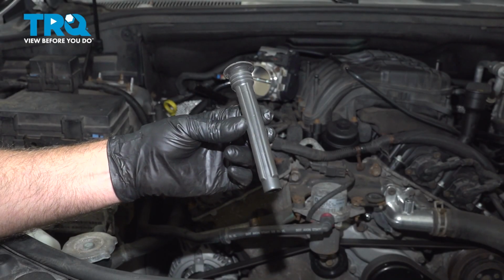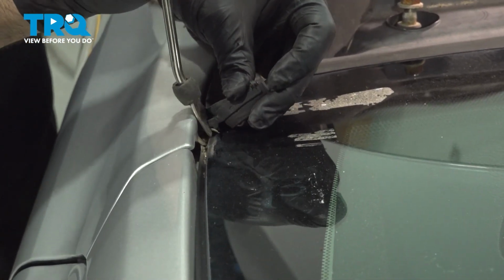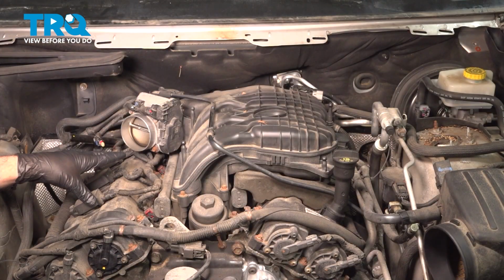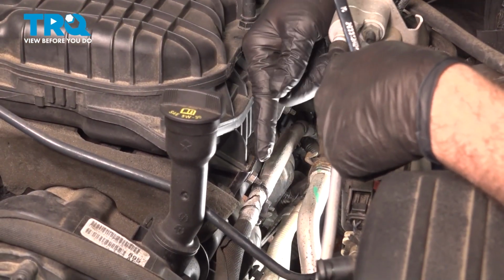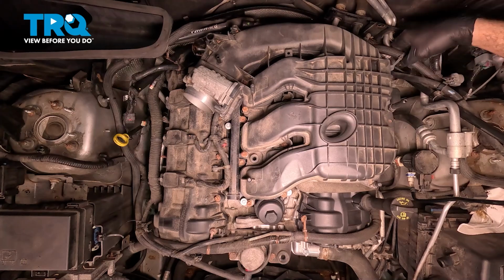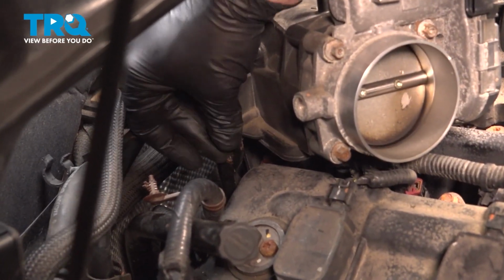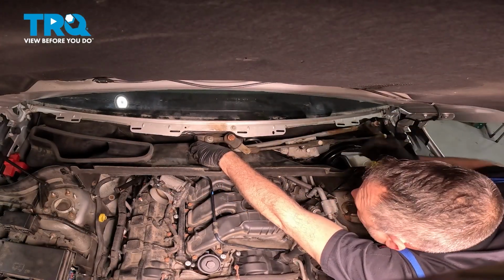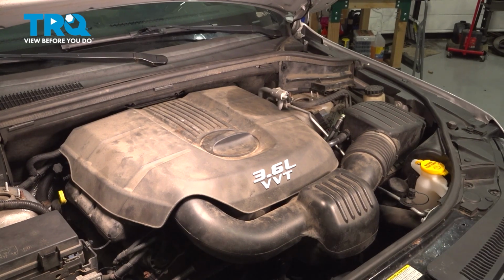How to Replace Ignition Coil Boots 2011-2021 Jeep Grand Cherokee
Shop TRQ on eBay
Ignition Coil Boot Set
Shop TRQ on Amazon
Shop TRQ on Walmart
This video shows you how to install new ignition coil boots from TRQ on your 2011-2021 Jeep Grand Cherokee.

This repair was done on a 2012 Jeep Grand Cherokee Laredo 3.6L Sport Utility 4-Door AWD Automatic and the process should be similar on the following vehicles:
2011 Jeep Grand Cherokee
2012 Jeep Grand Cherokee
2013 Jeep Grand Cherokee
2014 Jeep Grand Cherokee
2015 Jeep Grand Cherokee
2016 Jeep Grand Cherokee
2017 Jeep Grand Cherokee
2018 Jeep Grand Cherokee
2019 Jeep Grand Cherokee
2020 Jeep Grand Cherokee
2021 Jeep Grand Cherokee

Tools you will need:
• Pocket Screwdriver
• 10mm Wrench
• 13mm Wrench
• 10mm Socket
• 13mm Socket
• Air Blow Gun
• Hose Pliers
• Pliers
• 5/16 Inch Socket
• 5/8 Inch Socket
• Ratchet
• Socket Extensions
• Swivel
• Safety Glasses